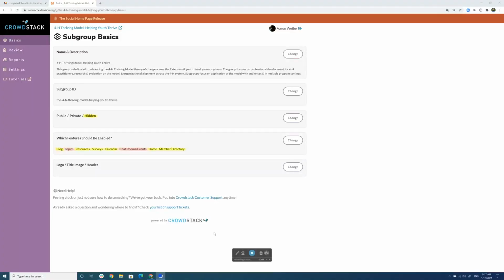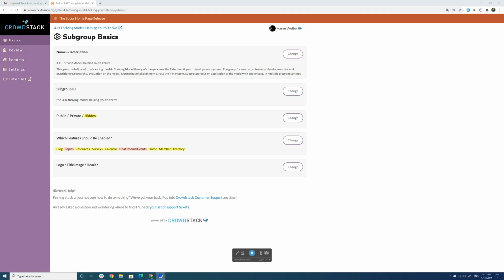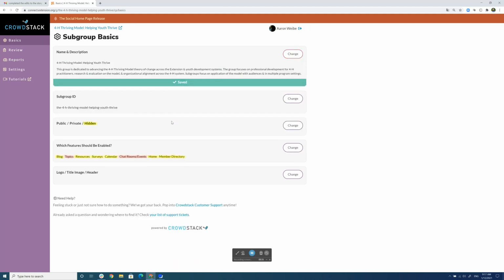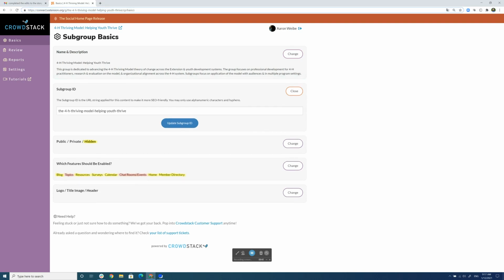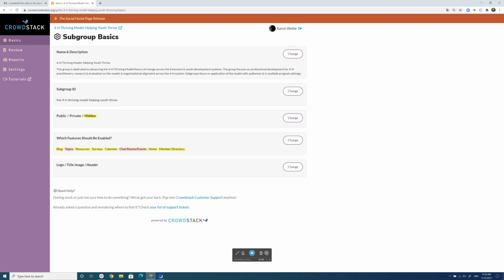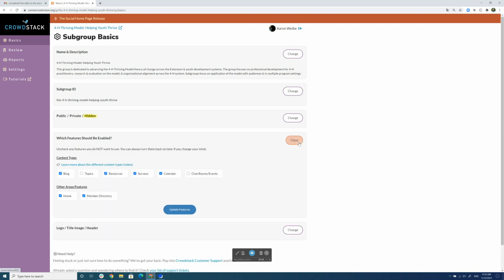Intro to Connect Extension- Connect Extension Basic Settings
Intro to the interactive platform for Cooperative Extension Professionals, Connect Extension.